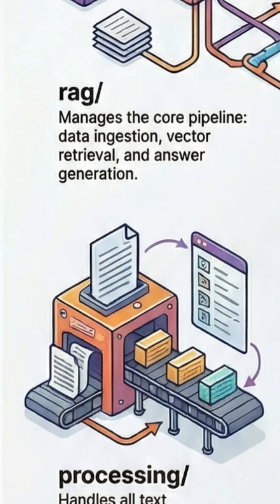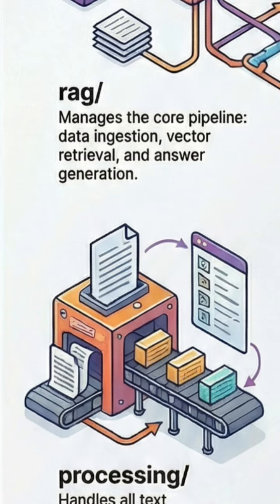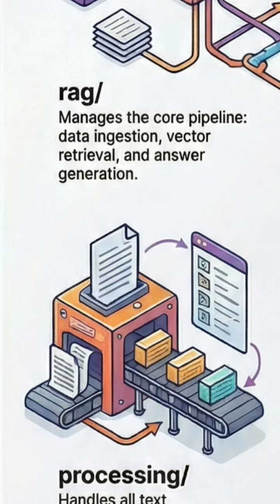27 January 2026